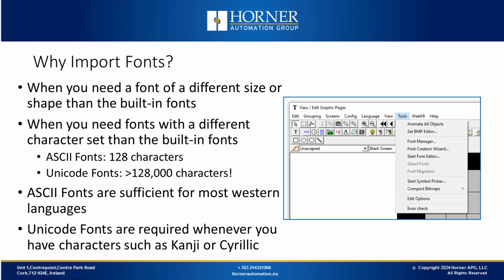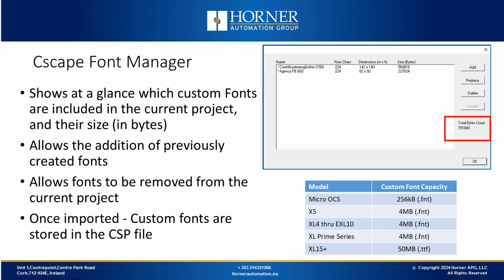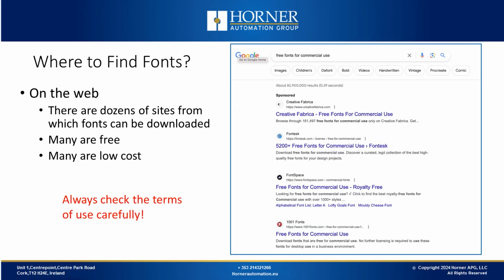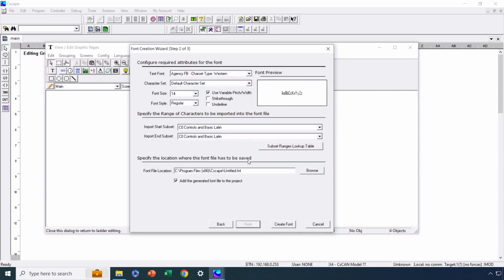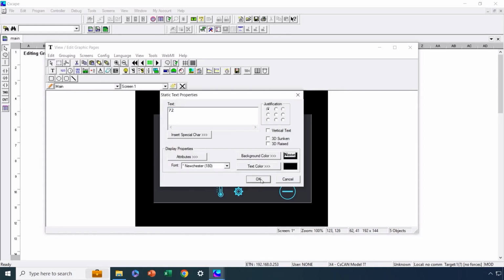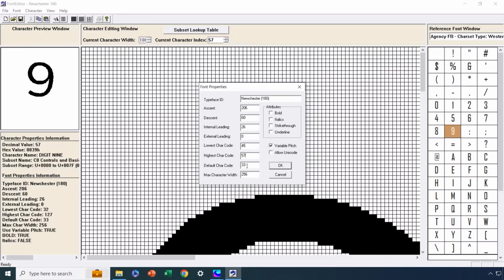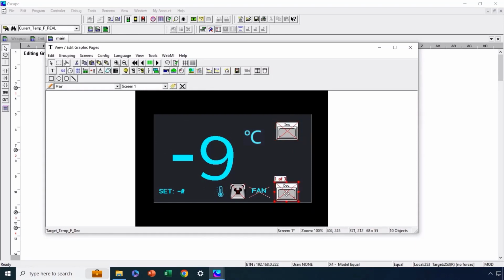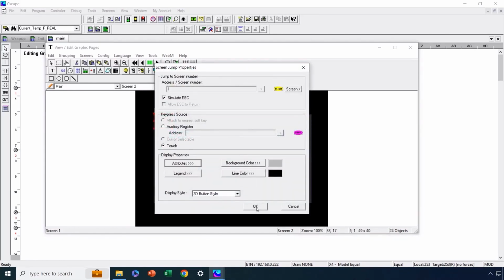Implement a Custom User Interface on the Horner OCS – Part Two - Fonts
There are plenty of built-in graphics tools in Cscape to help you develop an effective User Interface for your Machine. But what if you have something very specific in mind? Or if your customer hands you a completed storyboard from a Graphics or UX Designer and says - "Here - use this!". What then? Well - in this two-part series we'll show you how to implement a custom UI design with its own unique graphics and fonts. And if you want to design your own custom UI - we'll show you where you can get the inspiration. In Part 1 we covered graphics and navigation - and in Part 2 we'll provide you with the tools to incorporate the fonts.